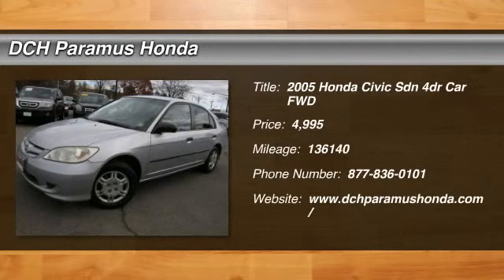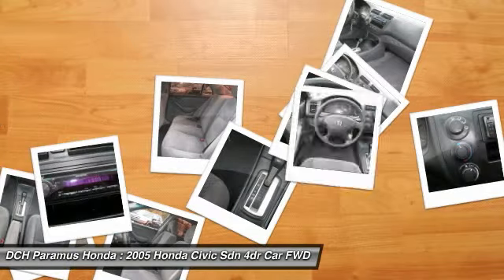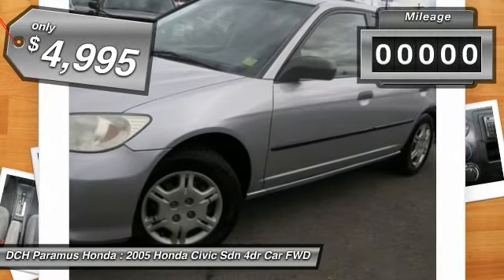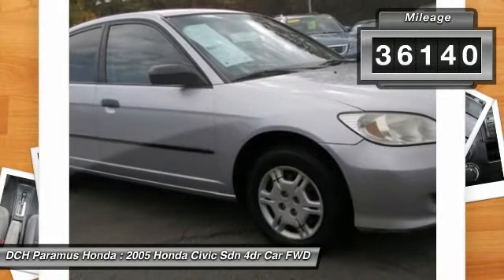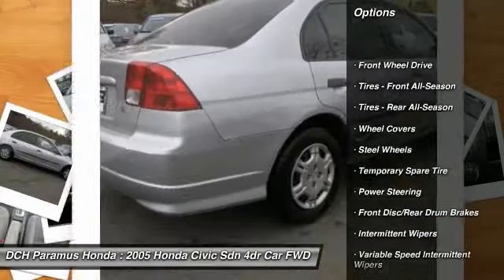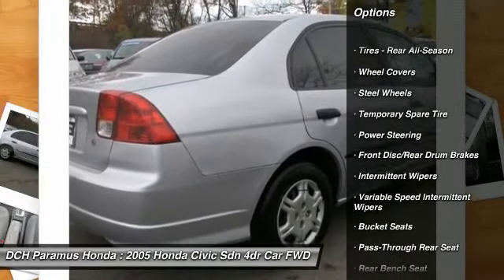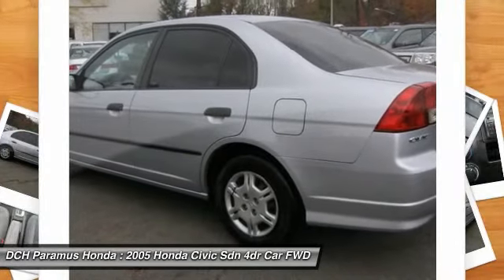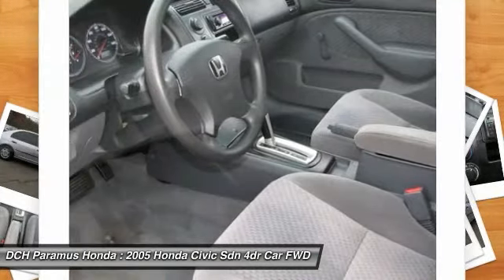2005 HONDA CIVIC SDN Paramus, NJ PH50543A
2005 HONDA CIVIC SDN Paramus, NJ
Stock# PH50543A

Look at this 2005 Honda Civic Sdn VP AT. It has an Automatic transmission and a Gas I4 1.7L/102 engine. This Civic Sdn comes equipped with these options: Heat-rejecting green-tinted glass, Dual visor vanity mirrors, Childproof rear door locks, Immobilizer theft-deterrent system, Remote fuel filler door release, Front door pocket storage bins, Emergency trunk release, Cargo area light, Headlights-on reminder, Emergency trunk release. Test drive this vehicle at DCH Paramus Honda, West 120 Route 4, Paramus, NJ 07652.

38 MPG Highway, VALUE PRICED, BAD CREDIT, NO CREDIT, NO PROBLEM. CARFAX REPORT SHOWS OWNERS, SERVICE RECORDS and REPORTED ACCIDENTS. This vehicle comes with a comprehensive 35 Point Inspection & Quality Assured Review, Carfax Vehicle History Report, Sold Mechanically and Cosmetically As Is *See dealer for details. DCH Paramus Honda proudly services the northern New Jersey and Tri State areas, we can handle all of your Used Car needs.